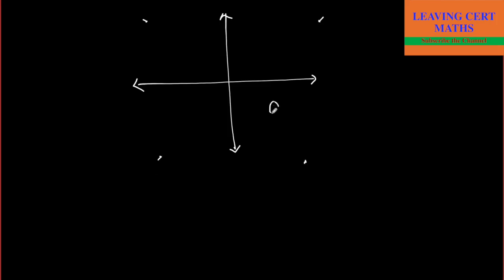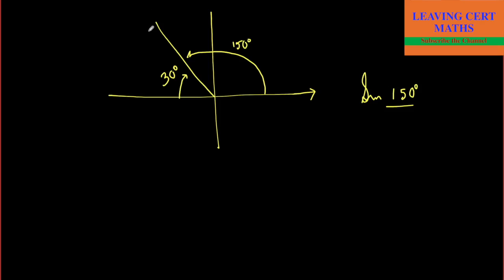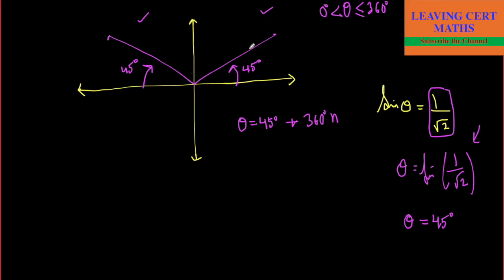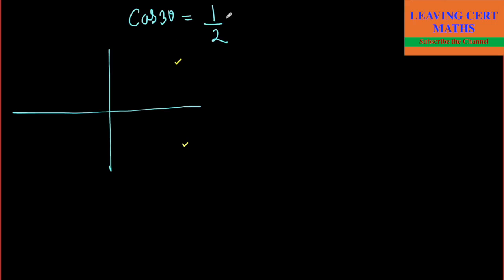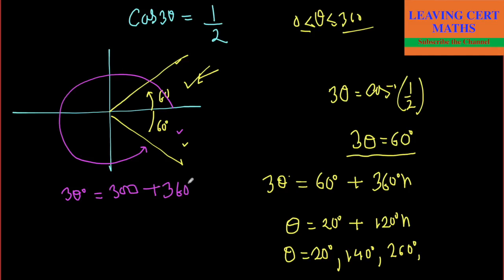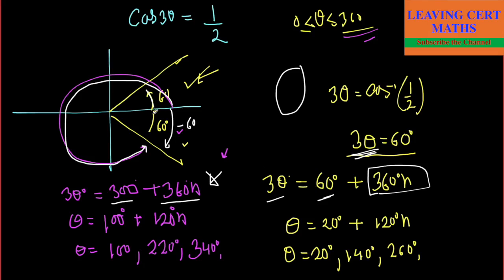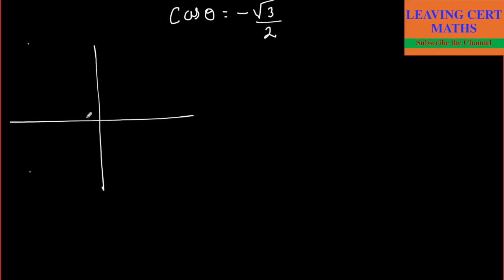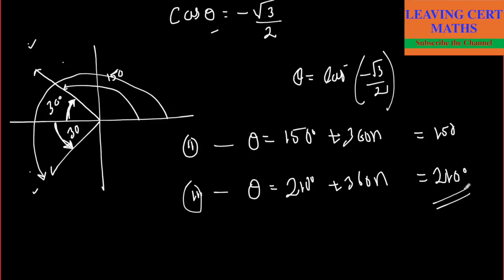Trigonometry | CAST System | Leaving Cert Maths